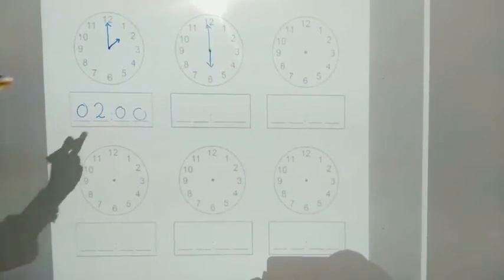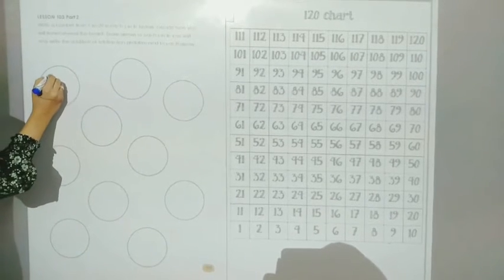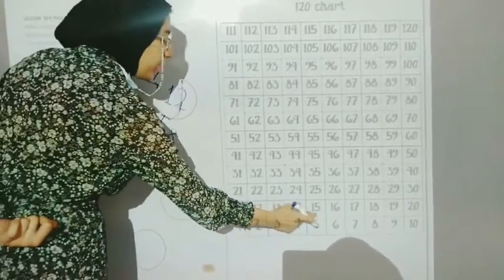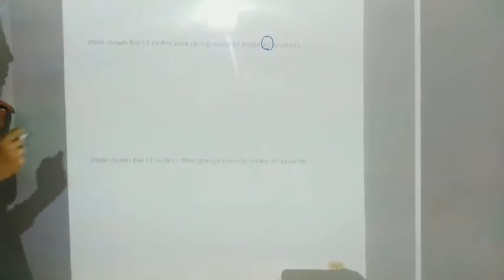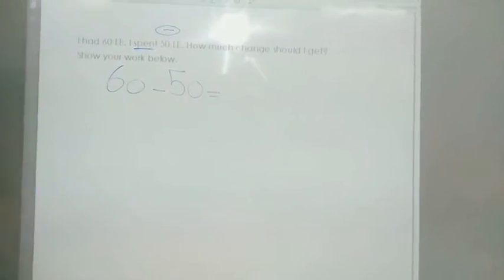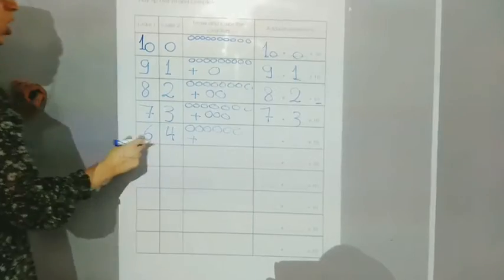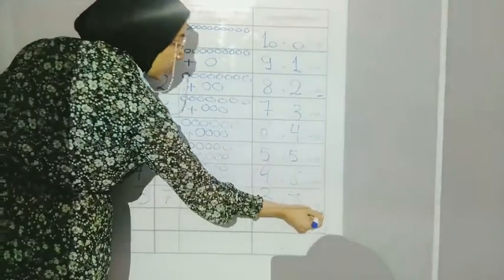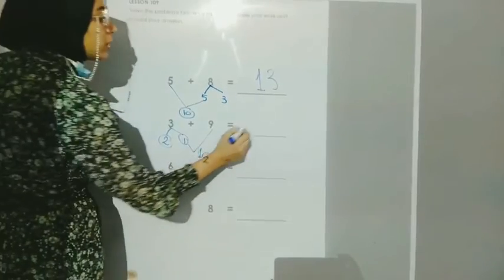Math Junior 1 from lesson 101 to 110